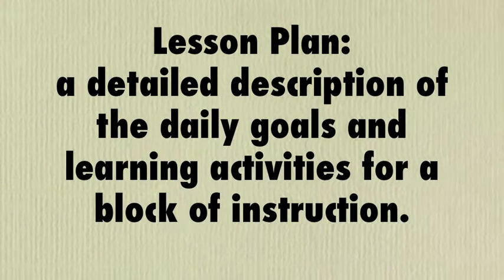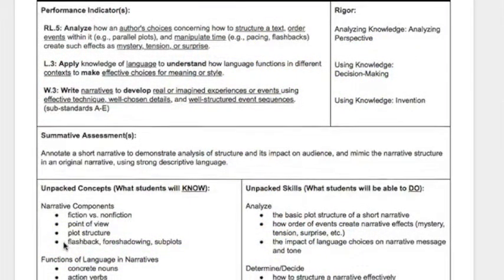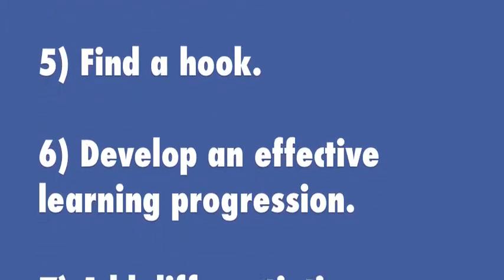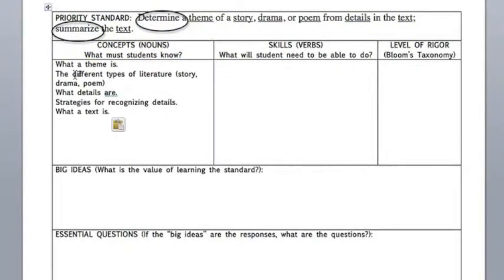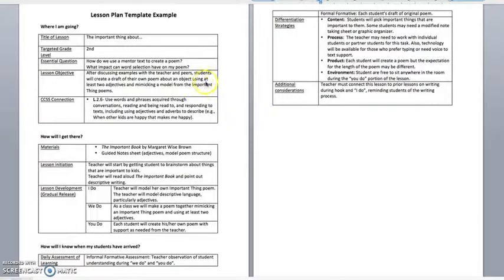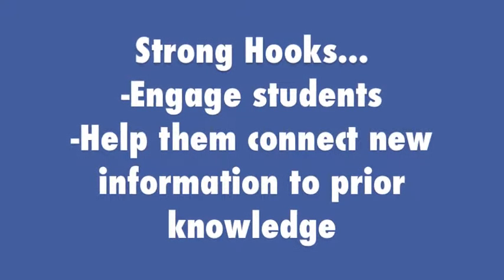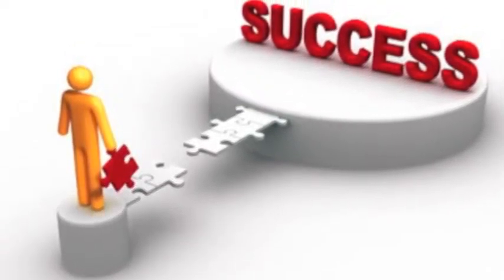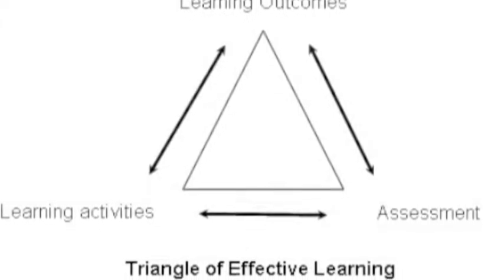The Nuts and Bolts of Lesson Planning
An introductory video to lesson planning for students in UNE education program. Created by adjunct professor Heather Tremblay.